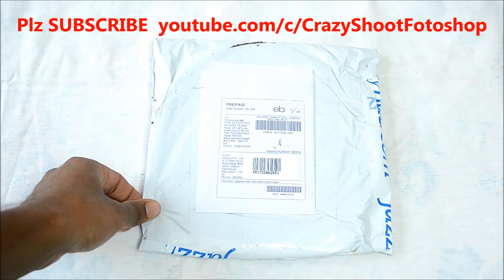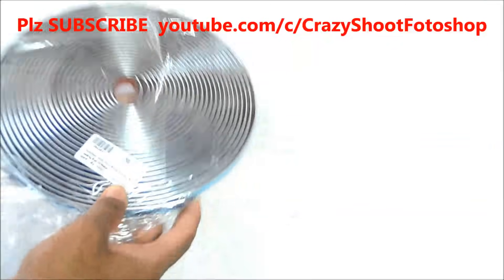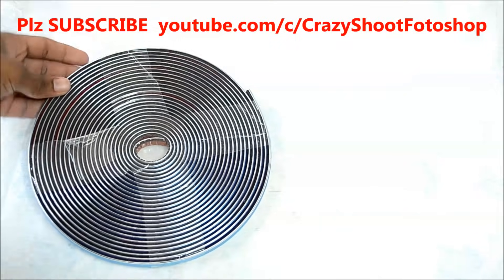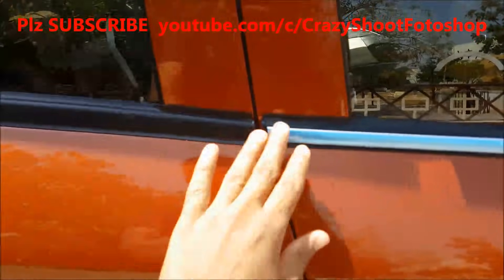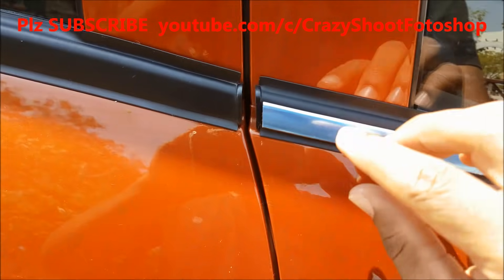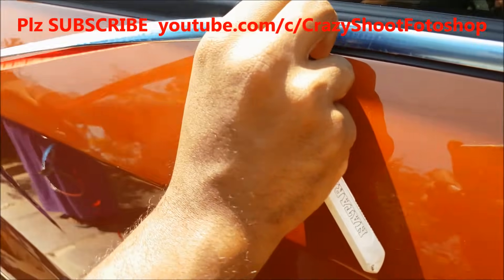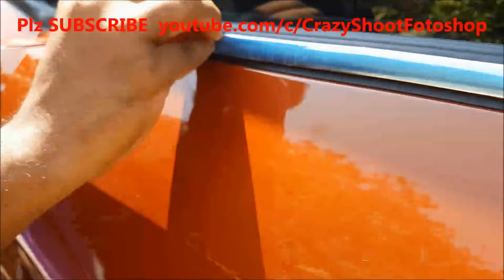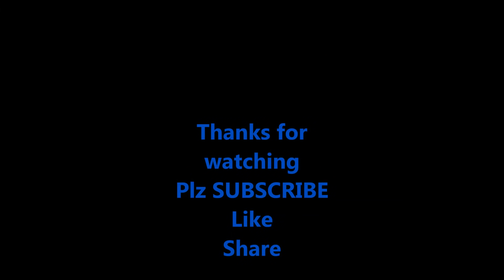Car Chrome Strips beading trim roll unboxing and installation 10 Meters 15mm lower window garnish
Usually, people ask questions like
So, I have uploaded this video of unboxing, review, and installation instructions.
I have purchased Speedwav Wide 15mm Stylish Chrome Beading Roll 10 Meter for my Mahindra new age XUV500 since it didn't have window chrome lines. Models like XUV500 W4, W6 and W8 can be installed with this product size.

Stylize your car with side window chrome beading, which will enhance your vehicles overall look of the car. It is very easy to install with help of double-sided tape on the back side

Product Feature:
Enhances overall look of the vehicle
Easy to install
Bends and fits as per car door curves
Can be fitted on bumper and side beadings
Length: 10 Meter
Width : 15mm